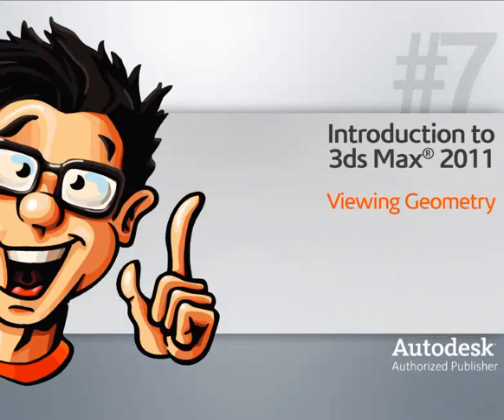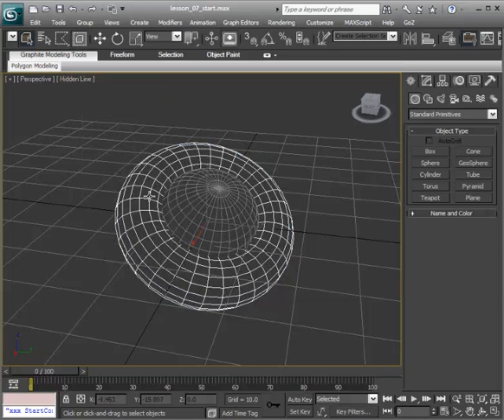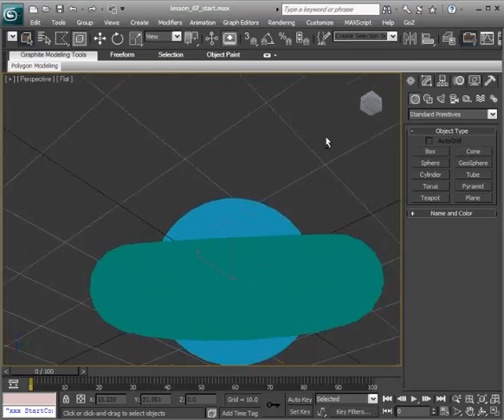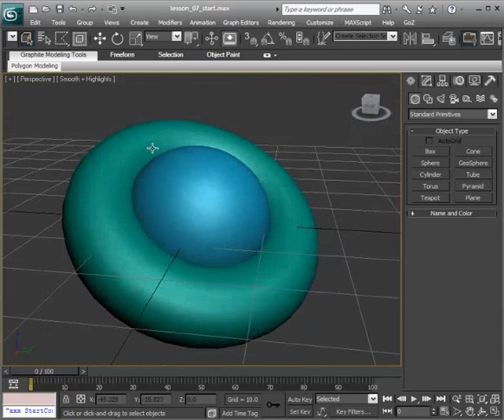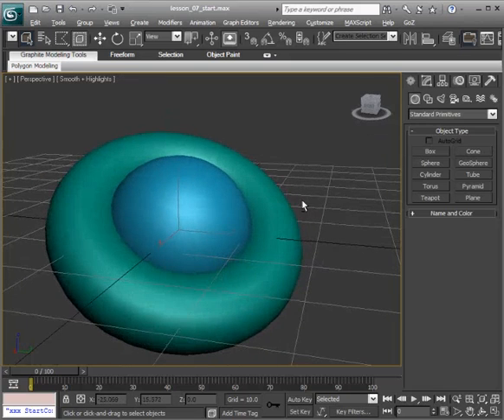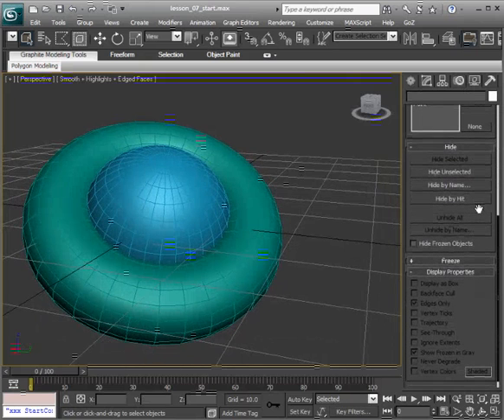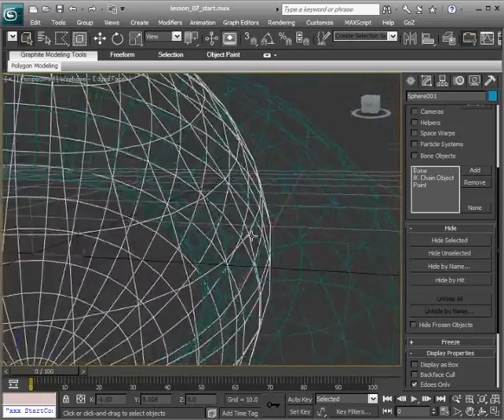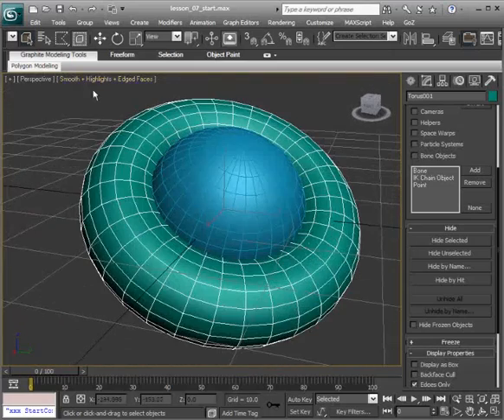7 Viewing Geometry